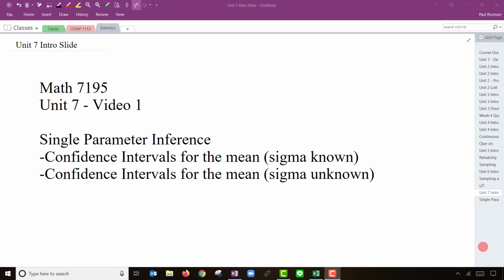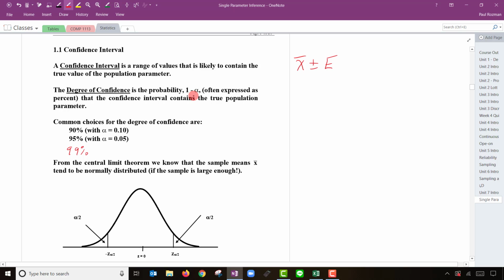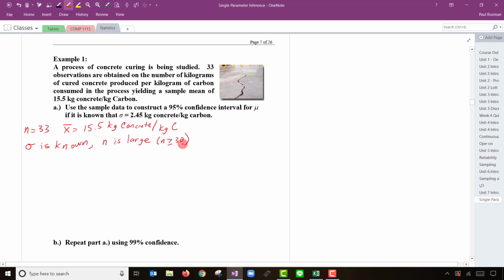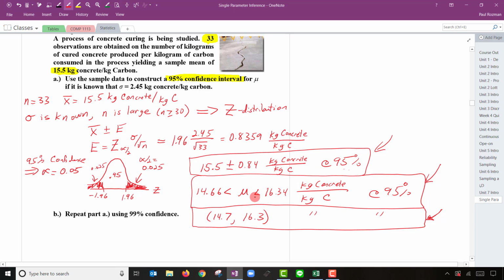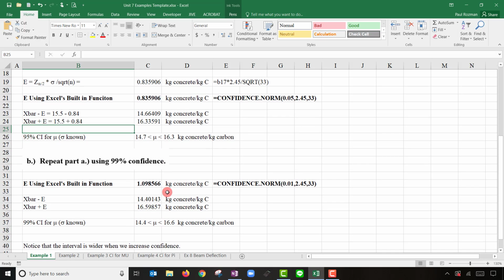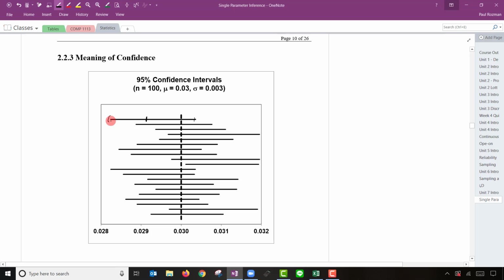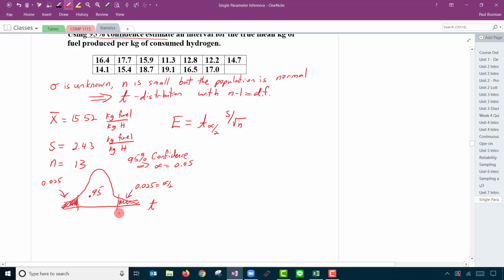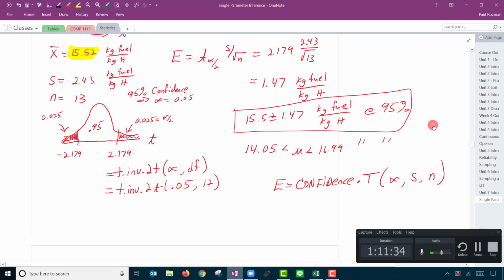MATH 7195 Unit 7 Video 1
Confidence Interval for the population mean, mu when the population standard deviation, sigma, is known. (z-distribution)
Confidence Interval for the population mean, mu, when the population standard deviation, sigma, is unknown.  (t-distribution)